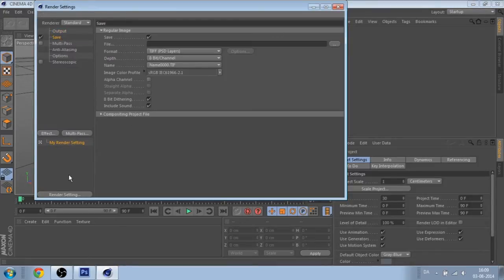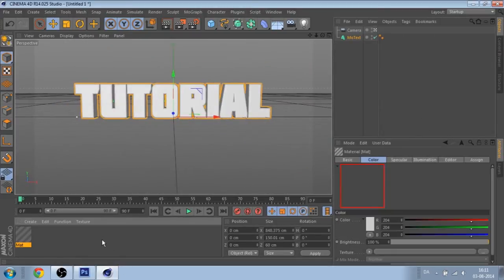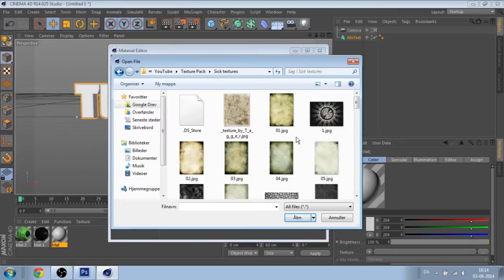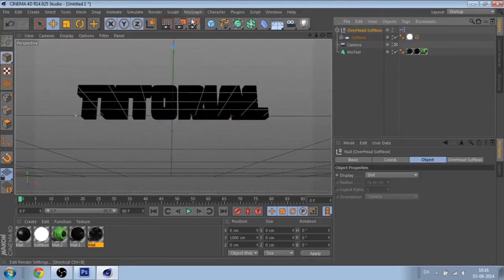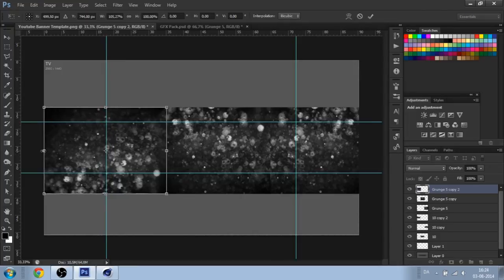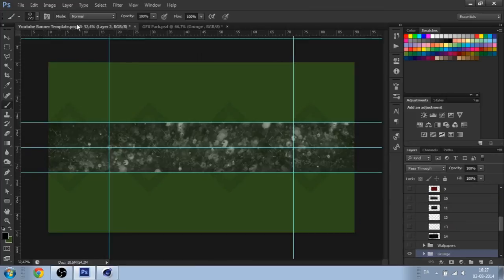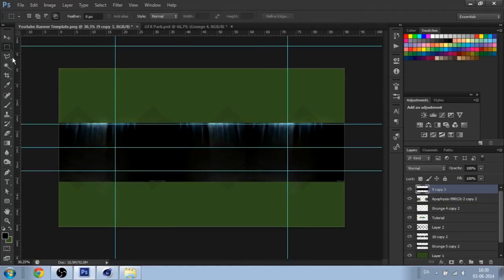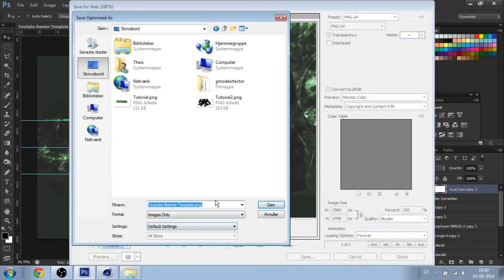3D Banner Tutorial | Photoshop + Cinema 4D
Hey Guys it's Theis back here with another tutorial!
In this tutorial I am showing you guys, how you can make a 3D Banner/channel art in Photoshop CS6 and Cinema 4D R14
Hope you guys enjoy this video, and please leave a rating, and comment what you want to see next :)
-Theis
*Note, I don't know why the phuck the background music keeps muting when I don't speak :( I'll fix it in the next tutorial xD
•´¯`•. [ MUSIC ] .•´¯`•
TRACKLIST:

00:00 - MDK - Maverick Hunter

3:39 - Approaching Nirvana - 305

7:20 - Tobu - Higher

10:45 - Tobu - Lightness

15:22 - Meizong - No Comments

•´¯`•. [ Links] .•´¯`•
3D Cubes:

Want a FREE intro OR something else? go to the "About" tab!
Remeber: 720p-1080p For HD experience

Happily partnered with Freedom freedom.tm